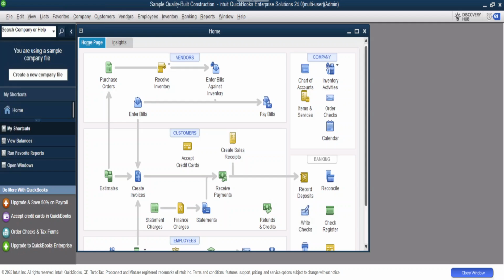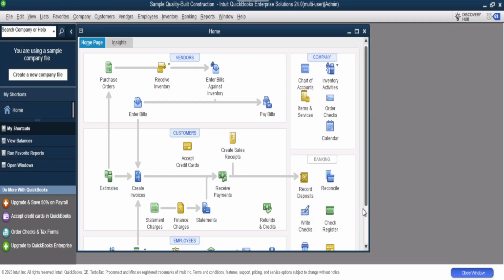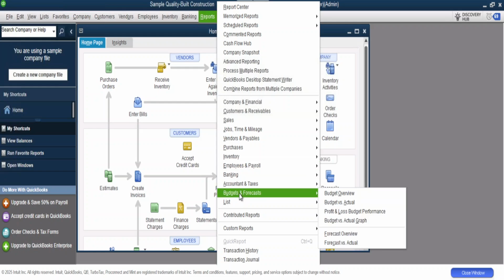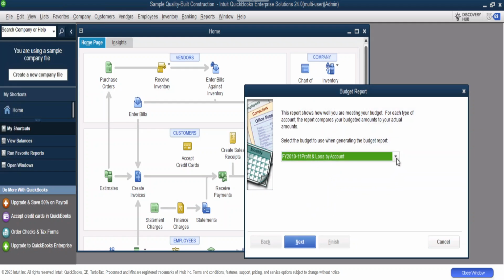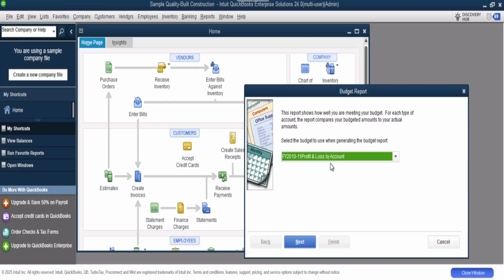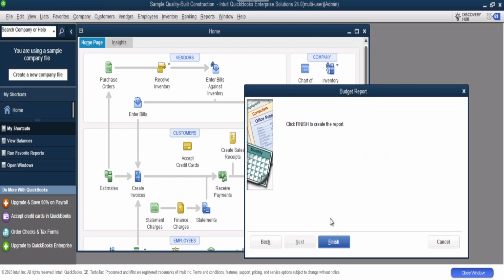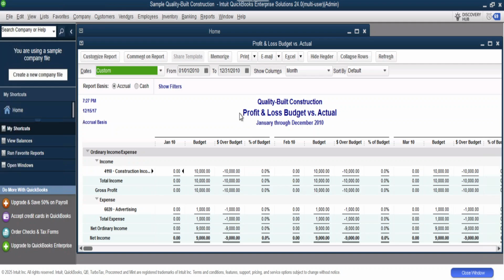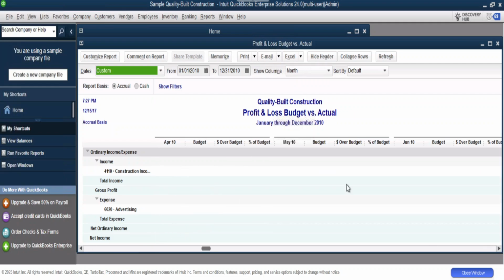How to create budget vs actual reports in QuickBooks Enterprise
Want to see how your business is performing against your goals? In this step-by-step tutorial, we’ll show you how to create and analyze Budget vs Actual reports in QuickBooks Enterprise to track your company’s financial performance.

What You’ll Learn:
✅ How to set up budgets in QuickBooks Enterprise
✅ How to generate Budget vs Actual reports
✅ Tips to analyze results and make smarter decisions

Watch till the end to stay on top of your business finances with accurate reporting!